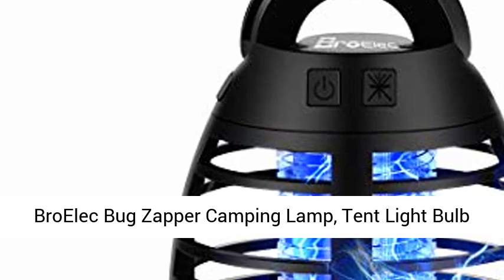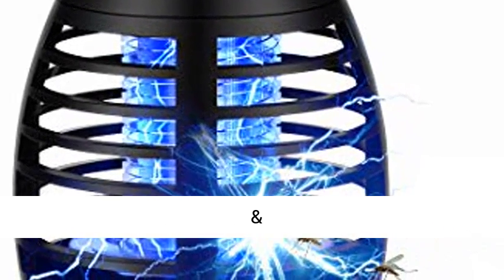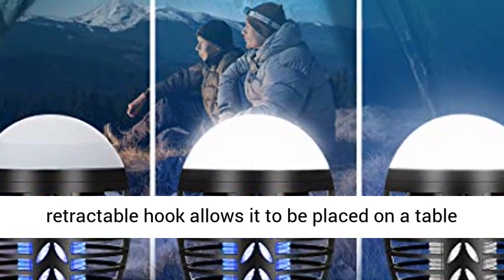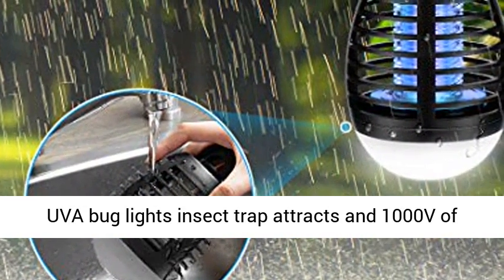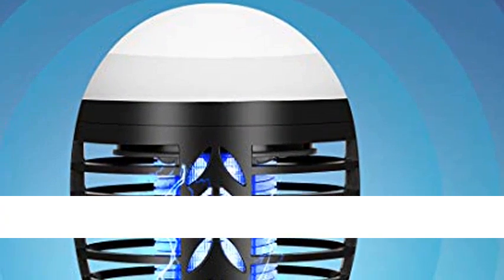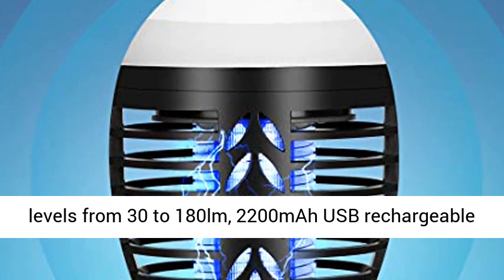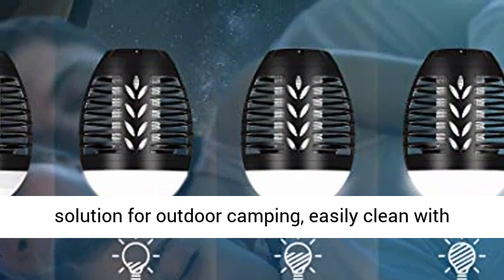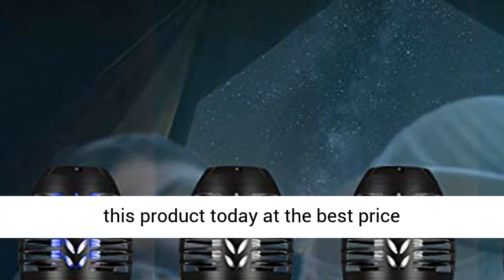BroElec Bug Zapper Camping Lamp, Tent Light Bulb Portable Led and Emergency Lantern - Overview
BroElec Bug Zapper Camping Lamp, Tent Light Bulb Portable Led and Emergency Lantern with Waterproof Mosquito Repellent Fly Killer USB 2200mAh Rechargeable Battery for Indoor Outdoor Backpacking Black - Overview

🦟𝐁𝐮𝐠 𝐙𝐚𝐩𝐩𝐞𝐫 & 𝐓𝐞𝐧𝐭 𝐋𝐢𝐠𝐡𝐭🦟 3 modes meet your different demands: mosquito killer only, LED light only, mosquito killer & light at the same time. A retractable hook allows it to be placed on a table or hung up, perfect for camping, fishing, bedroom, kitchen, indoor and outdoor use.
⚡𝐄𝐥𝐞𝐜𝐭𝐫𝐨𝐧𝐢𝐜 𝐈𝐧𝐬𝐞𝐜𝐭 𝐊𝐥𝐥𝐞𝐫⚡ 4 UVA bug lights insect trap attracts and 1000V of electric shock defeat mosquitoes that creates a protective AREA of 1000 sq.
✅𝐒𝐚𝐟𝐞 𝐀𝐬𝐬𝐮𝐫𝐞𝐝✅ EPA registered, no chemicals, tasteless, noiseless, living you a comfortable sleep environment, protect your family from flying pest and biting insects.
💡3 𝐁𝐫𝐢𝐠𝐡𝐭𝐧𝐞𝐬𝐬 𝐋𝐞𝐯𝐞𝐥𝐬💡 It has 3 brightness levels from 30 to 180lm, 2200mAh USB rechargeable battery provides up to 24 hours of lighting time, or up to 30 hours mosquito killer working time.
💧𝐈𝐏66 𝐖𝐚𝐭𝐞𝐫𝐩𝐫𝐨𝐨𝐟💧 Perfect solution for outdoor camping, easily clean with running tap water. 3.9*5.5 inch portable size easy carry with you. We provide a full refund if you’re not completely satisfied with the bug zapper.

Bug Zapper Camping Lamp 2-in-1
Bug Zapper
Annoying by the mosquito when outdoor camping? BroElec bug zapper uses 4 x 360 ~400nm ultraviolet light attracts mosquitoes, kills them through the high-voltage power grid. No chemicals, tasteless, noiseless. Easily clean with running tap water and gift brash. The sturdy retractable hook is perfect for hanging anywhere you need or put on the table as a table light.

Camping Lamp
BroElec mosquito lamp has 3 brightness levels from 30 to 180lm, 2200mAh USB rechargeable battery provides up to 24 hours of lighting time. Separate switch for easy control of the light modes. You can hang up in the tent, or hide the hook and put it on the table as a desk lamp.

Specifications
Bug zapper only Mode: ≥ 30h working time
High light (100% lighting): ≥ 180 Lumen, ≥ 5h working time
Normal light (50% lighting): ≥ 90 Lumen, ≥ 10h working time
Low light (20% lighting): ≥ 30 Lumen, ≥ 24h working time
Full charge time: 2~3 hours

Retractable Hook
Sturdy Retractable Hook is perfect for hanging anywhere you need or put on the table as a table light.

Anti-Shock Grid Design
A solid shell made of high-quality ABS plastic prevents children and pets from accidentally touching it.

Silicone Lampshade
Protect LED lamp beads to prevent damage from water, crash, etc

Small brush
Used to clean mosquitoes

USB Rechargeable
You can charge using multiple sources such as a wall charger, computer, power bank, and car charger.

Portable Size
Weight: 8oz

Size: 3.9 x 3.9 x 5.5 inch

Package List
BroElec Bug Zapper Camping Lamp

Small Brash

User manual

Best Reviews